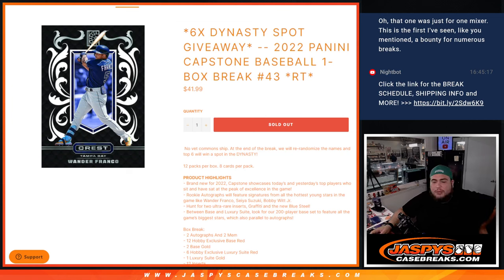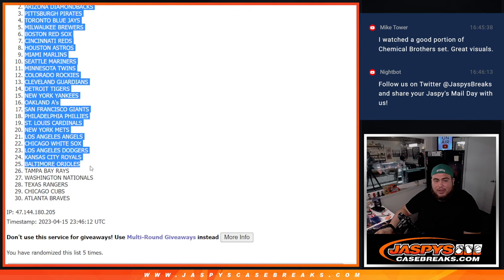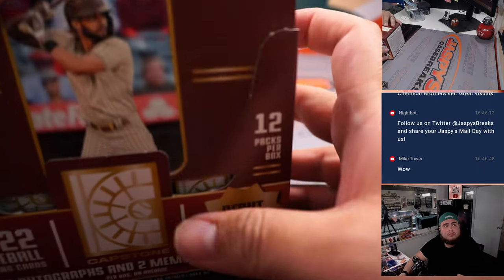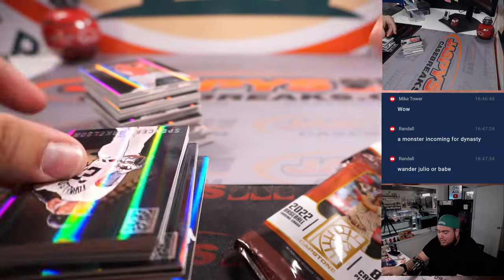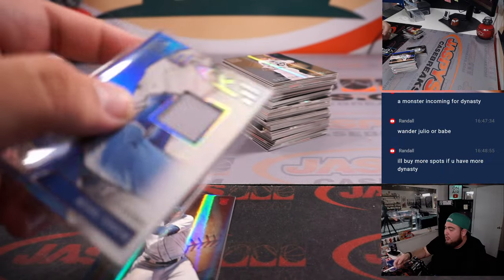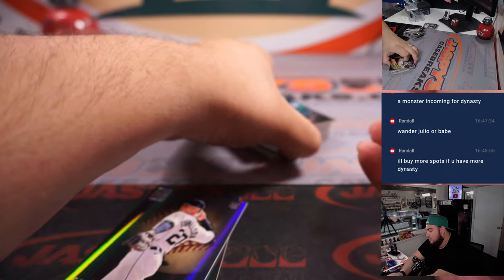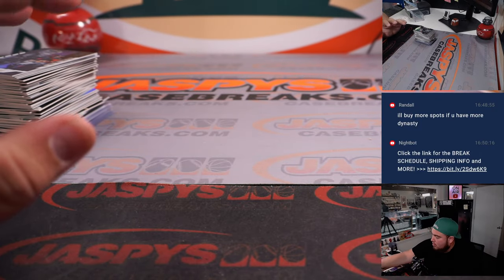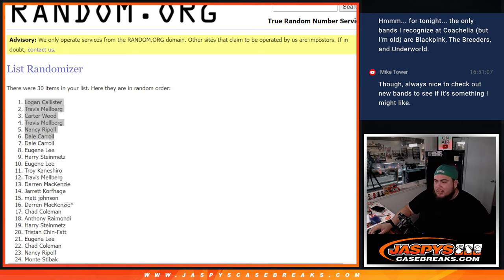Sat. 4/15/23 - *6x DYNASTY SPOT GIVEAWAY* -- 2022 Capstone Baseball 1-Box #43 *RT*